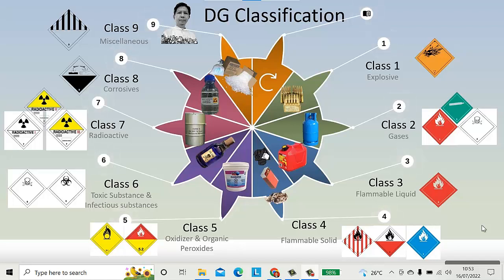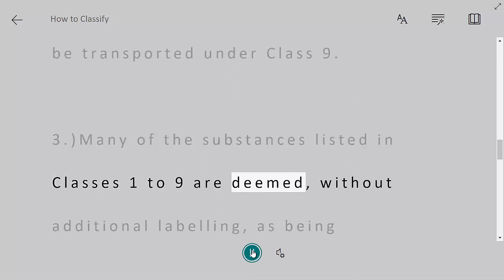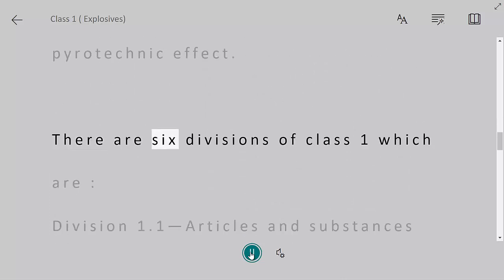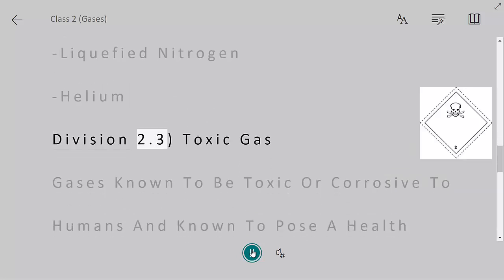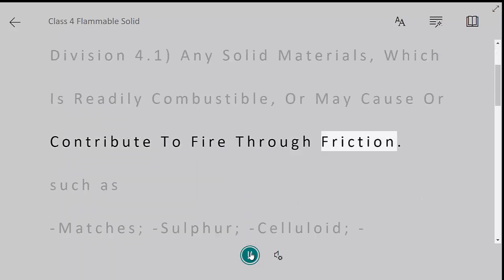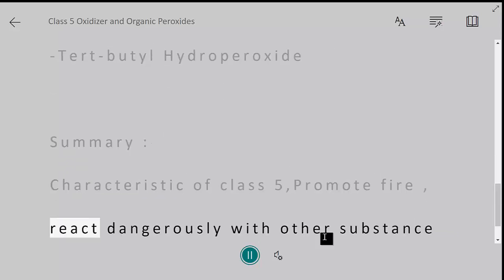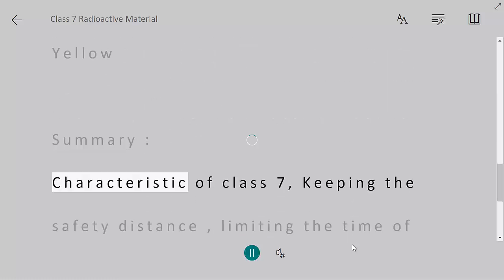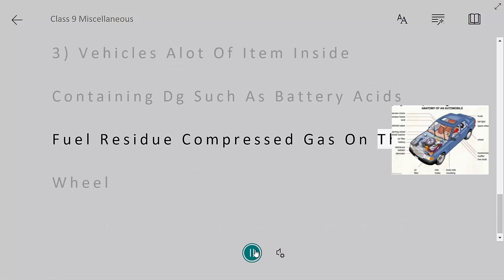DG classification 2022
Tell About 9 Hazard Classification  and the items or sample of each hazard class/divisions